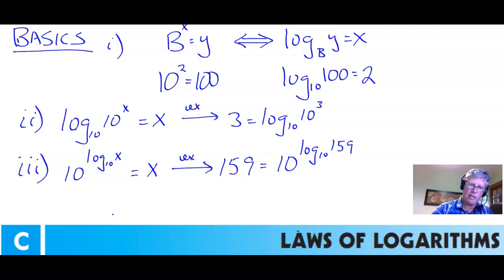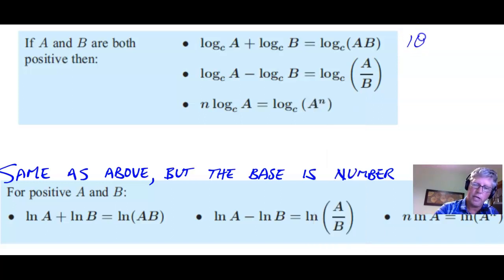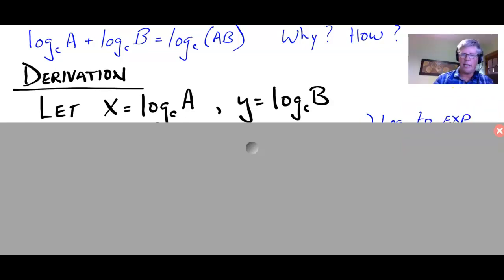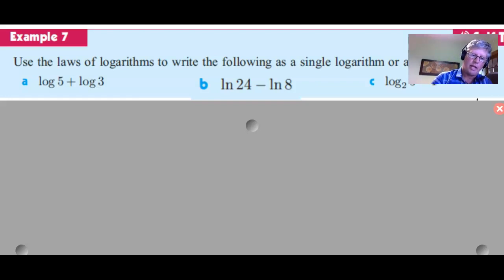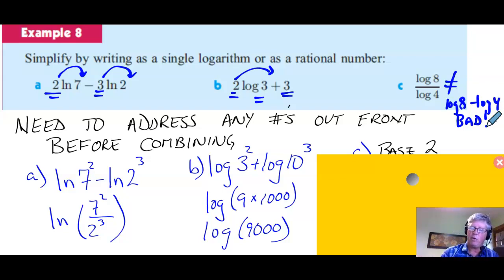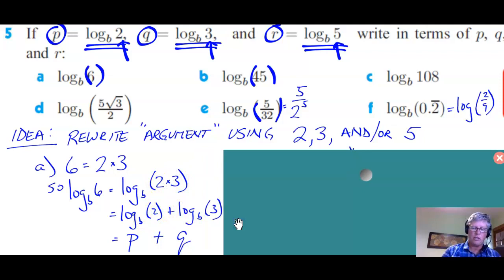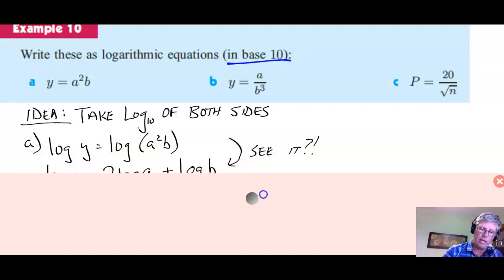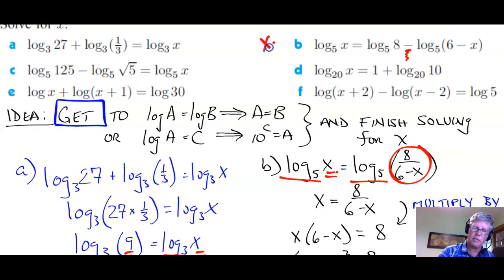4c and 4 D